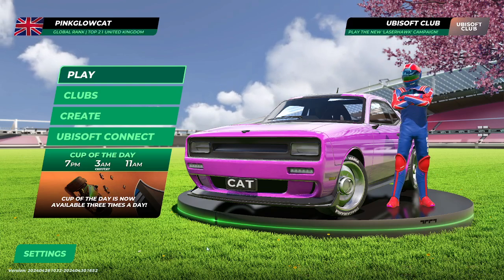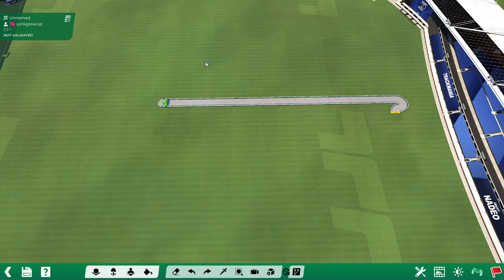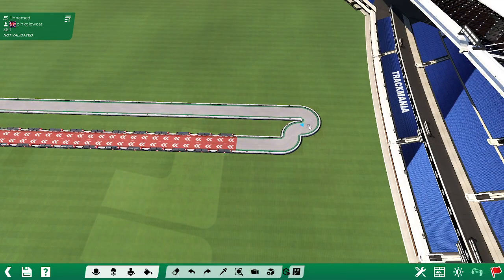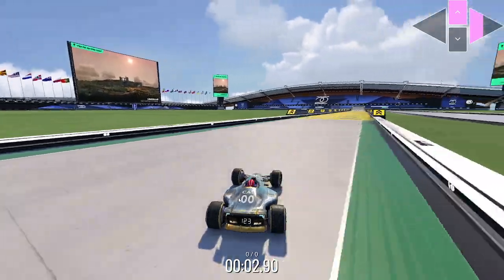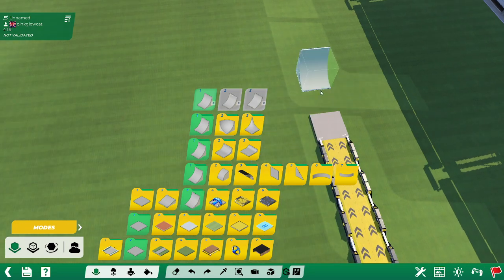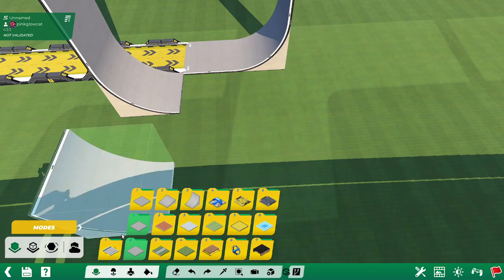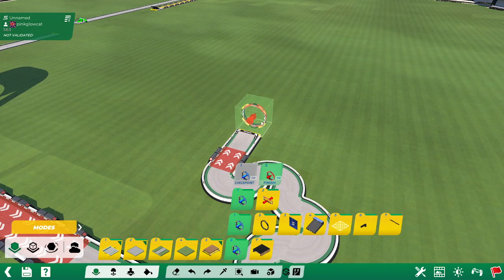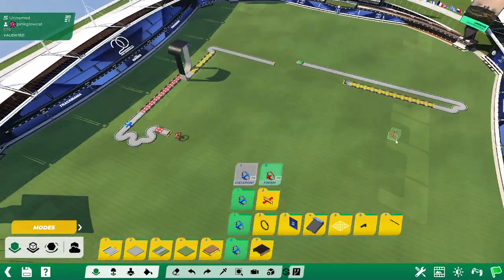The Guide to the Typical Beginner's Map in Trackmania.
A tutorial on how to build a map with some of the elements of a beginner's knowledge. Also includes me speaking on video for the first time in ages.